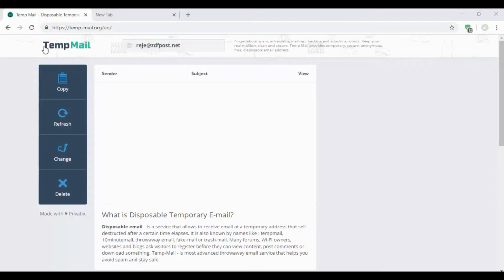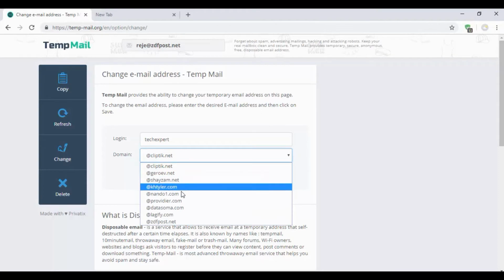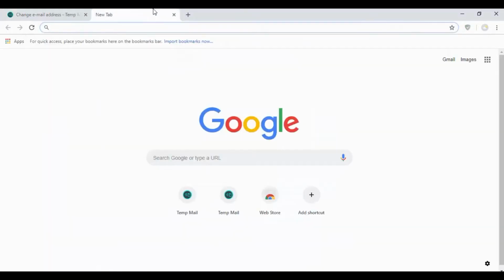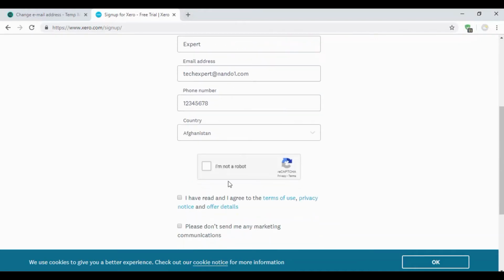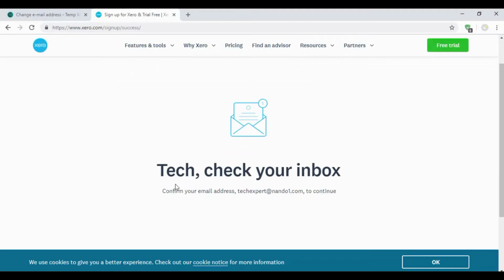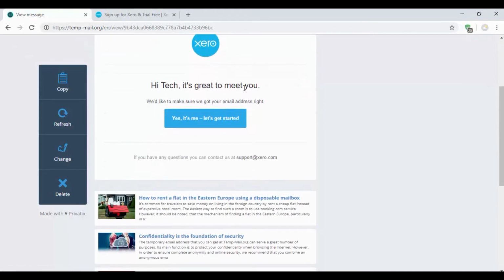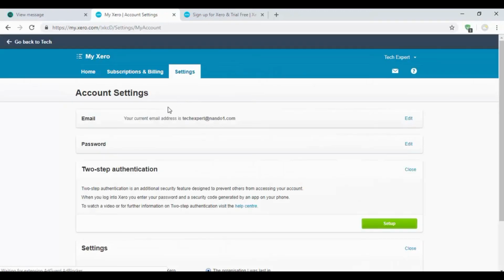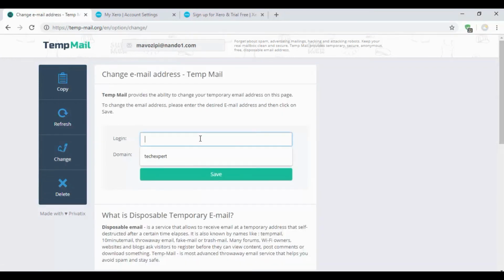How to Create Anonymous Email Account without any verification